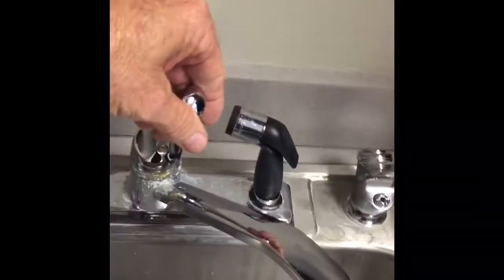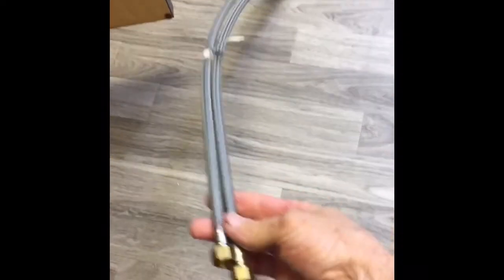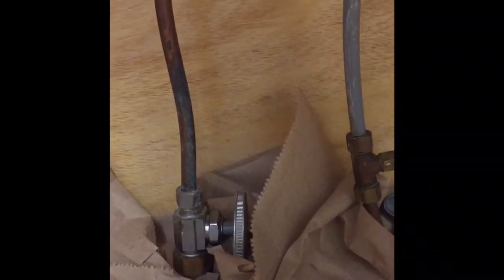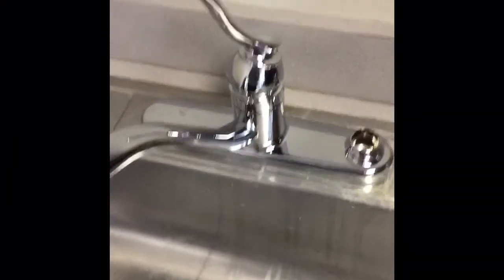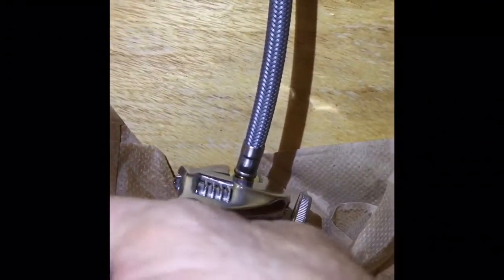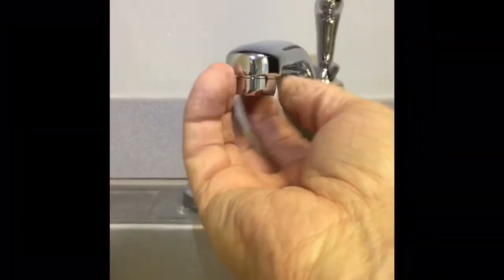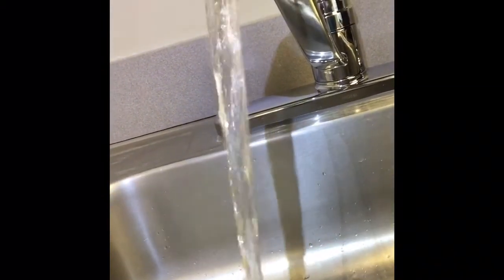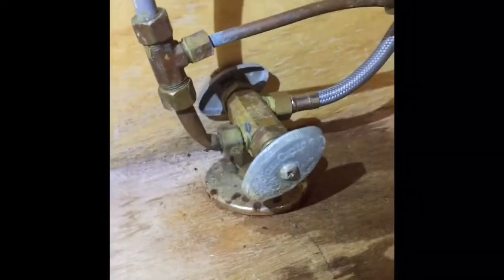Kitchen Sink Faucet Installation | FIY #2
In this video, I walk you through how to install a kitchen sink faucet with little time and tools.